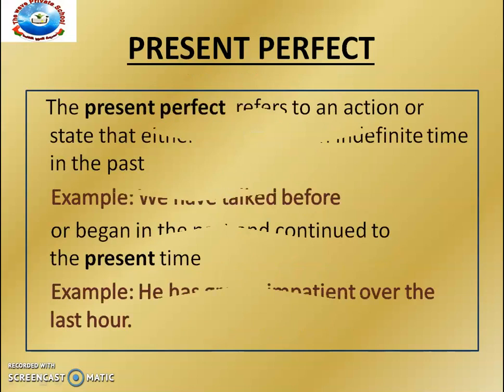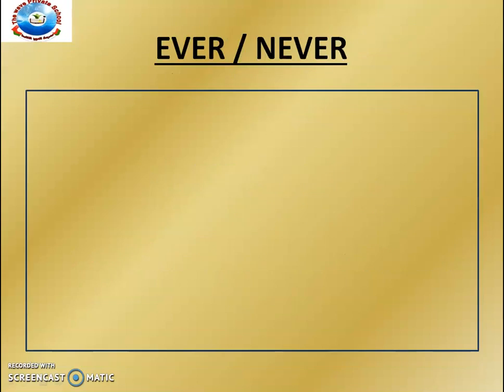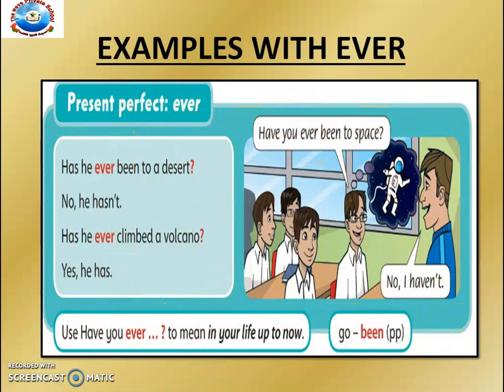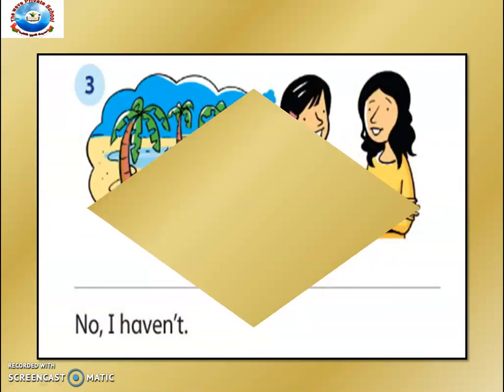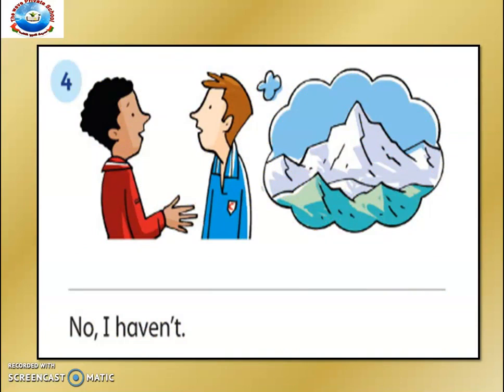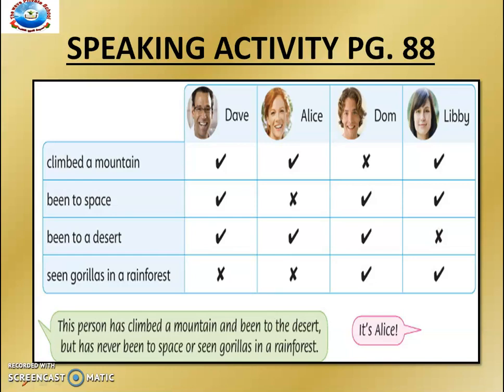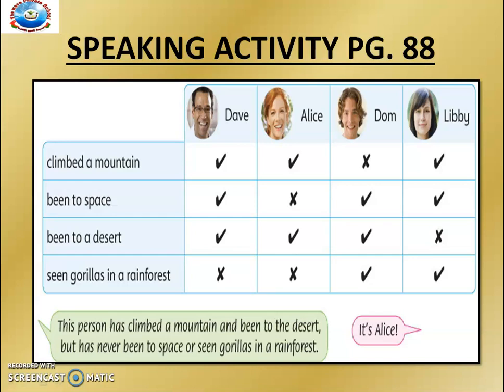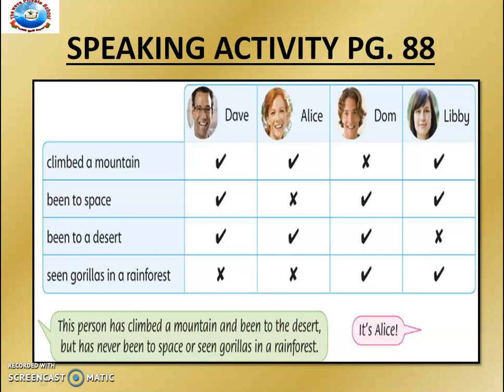Family& Friends edition 2 Class bk Unit 11 pg no 87,88 Grade 4 VIDEO 1